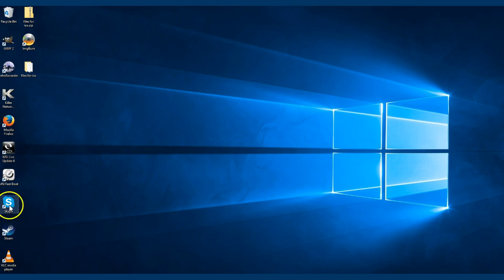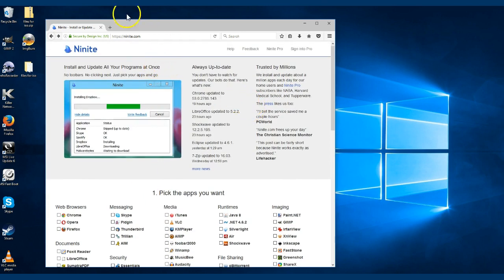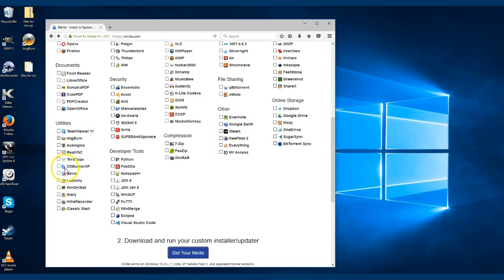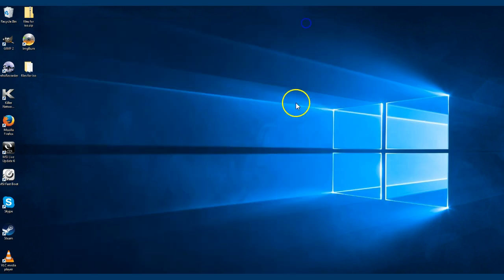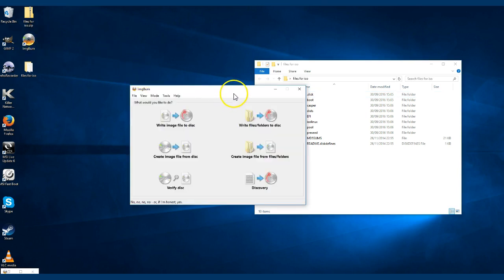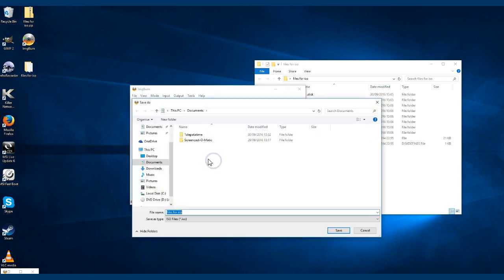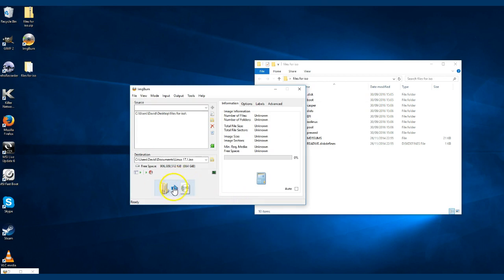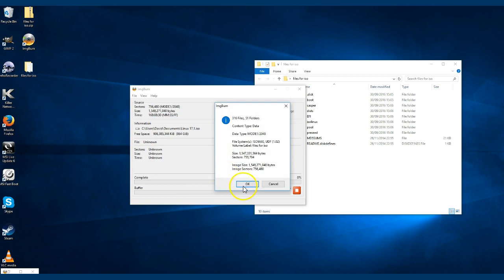How To Create ISO Image Or File From DVD/CD/Files/Folder|Latest Tutorial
hi friends today i will show you How To Create ISO Image Or File From DVD/CD/Files/Folder, create iso file from dvd, make iso from CD